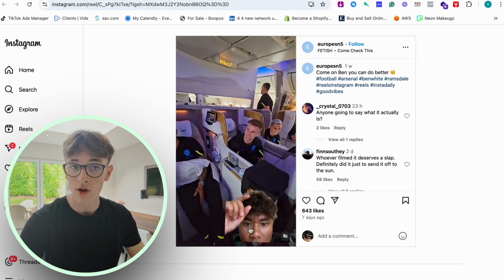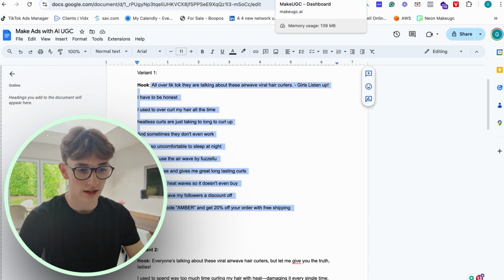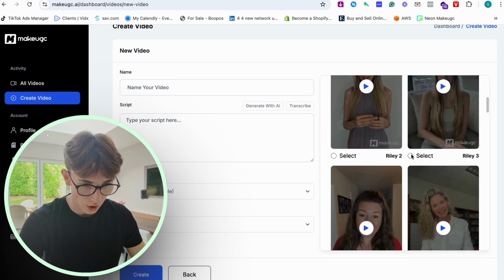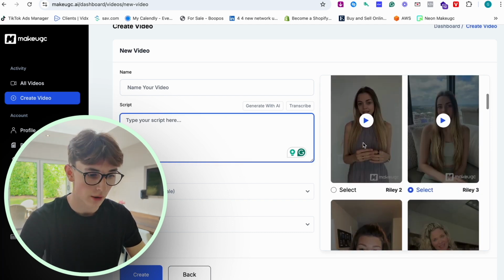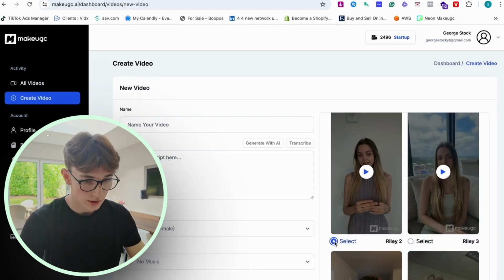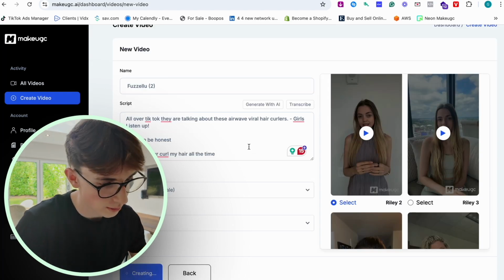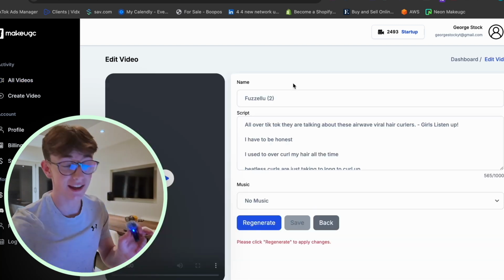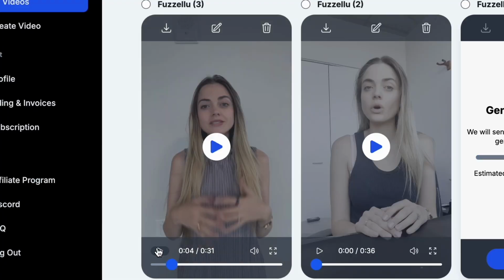How To Actually Make Viral UGC Videos For $9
Create Your AI UGC videos with MakeUGC

MakeUGC is a video software powered with AI to let you generate ultra-realistic UGC videos for your agency, apps, ecom brands, dropshipping stores. and many, many more.